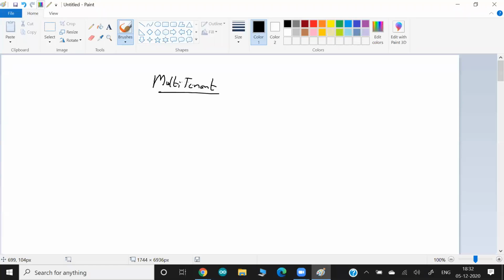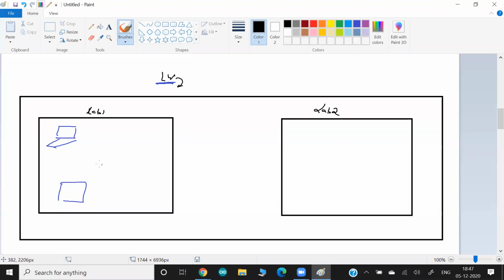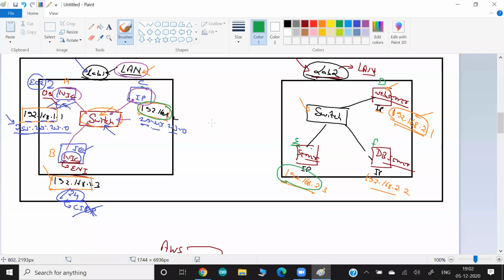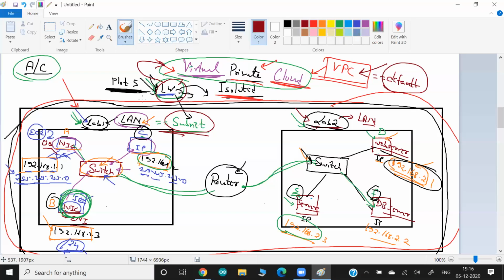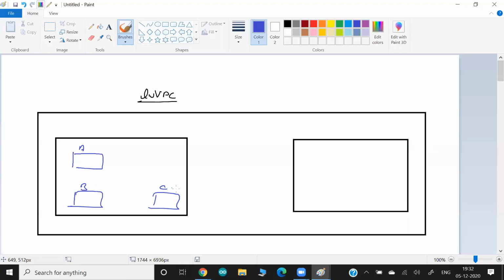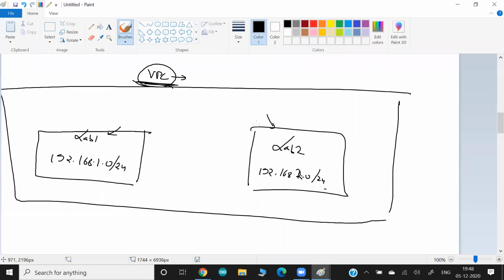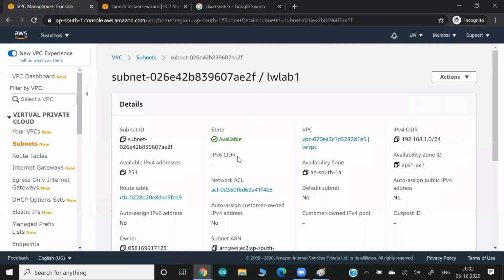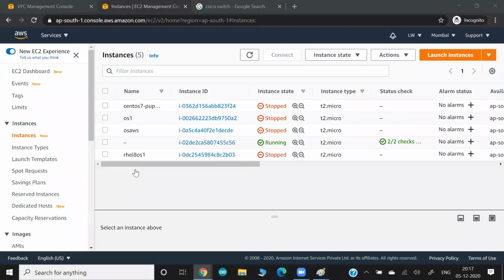AWS #10 | AWS VPC | AWS CERTIFIED SOLUTIONS ARCHITECT